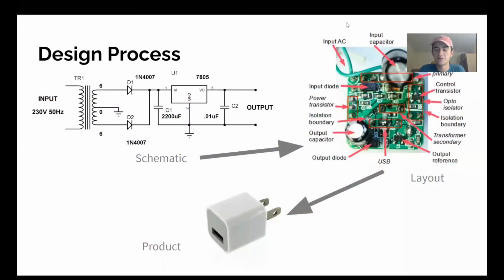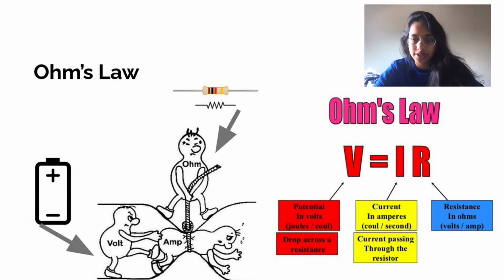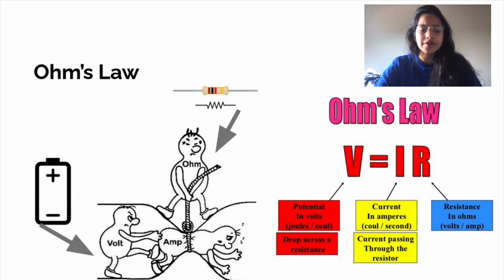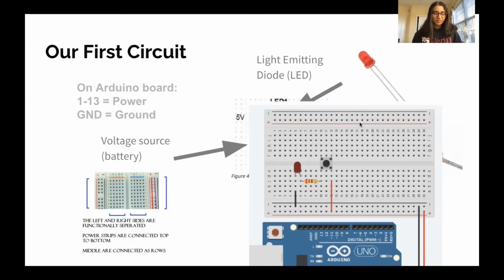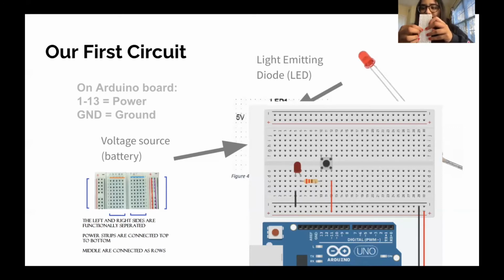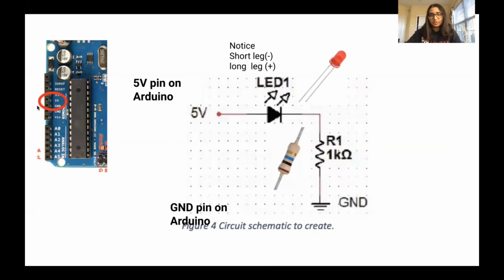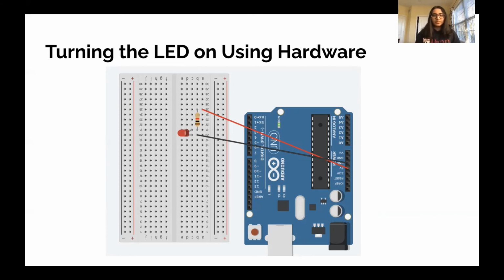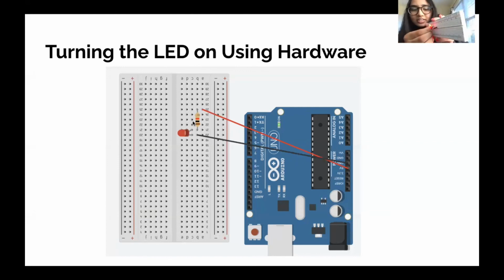Access Engineering: Electrical and Systems Engineering Lesson 1